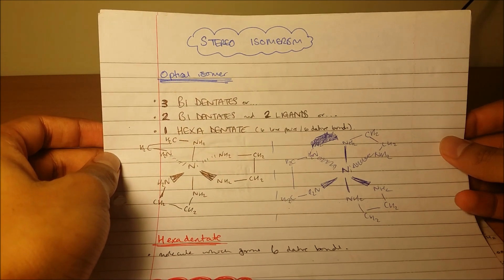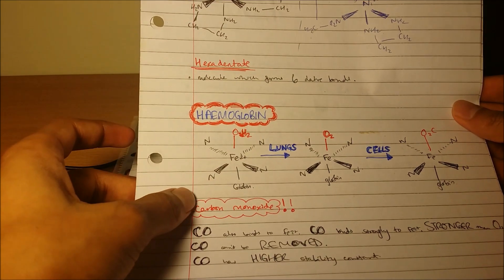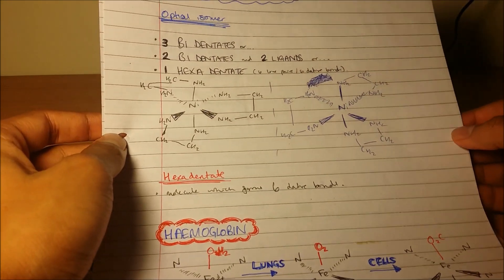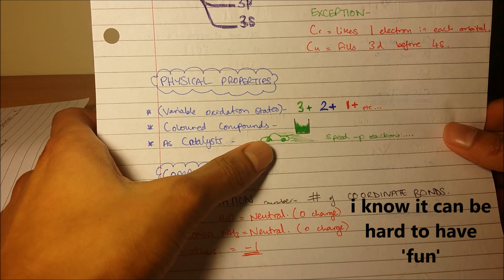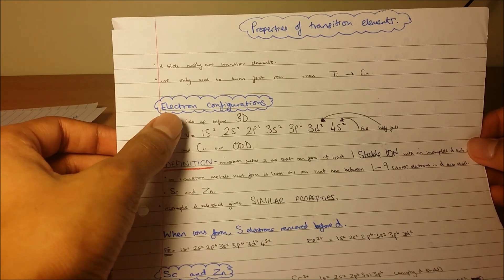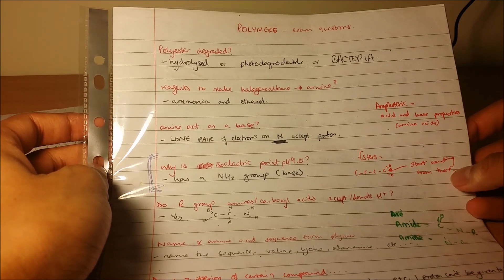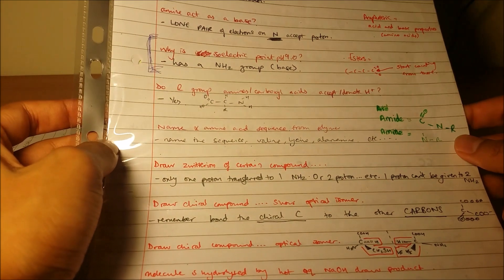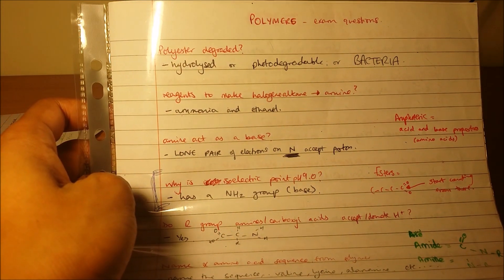My Chemistry Notes - A Level | GCSE